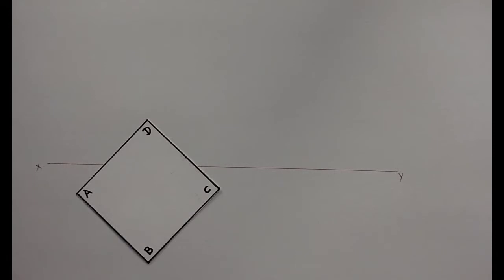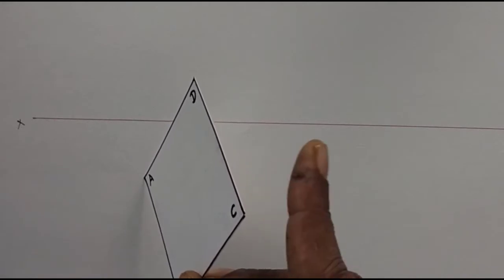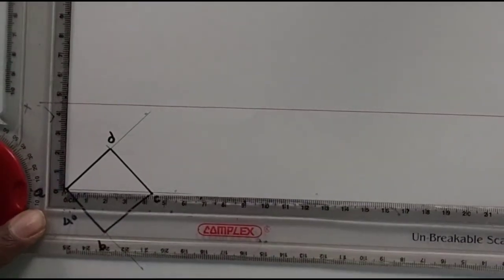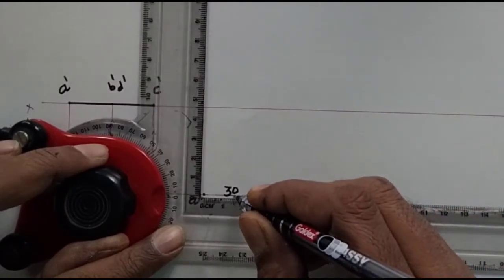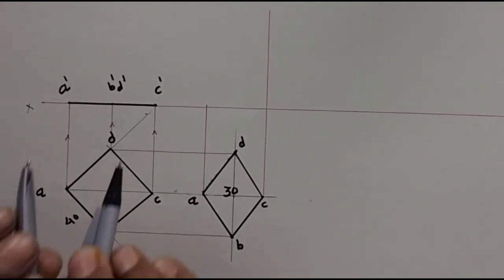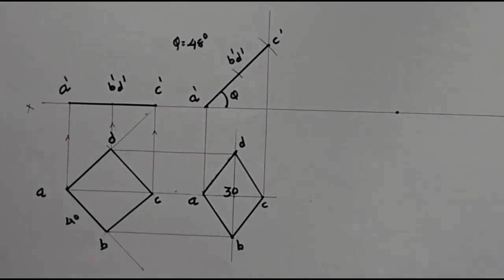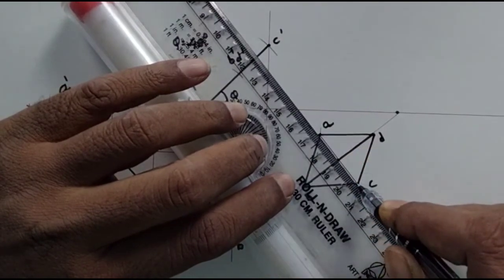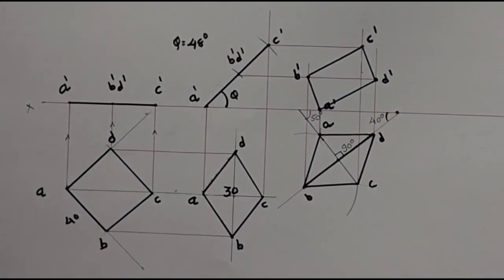Square to Rhombus | 04 | Projection of Plane | ST Graphics Studio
We are going to study in this video Projection of Plane , The square plate resting on H.P. and surface inclined to H.P. and parallel to V.P. Here it is represented how to arrange your second stage top view as per problem statement  and how to draw your true shape of plate in which plane